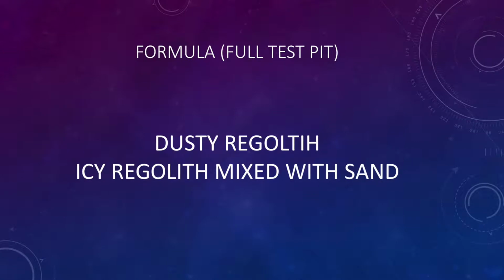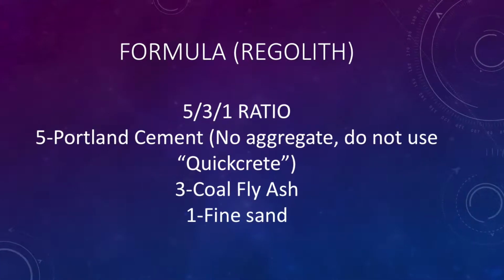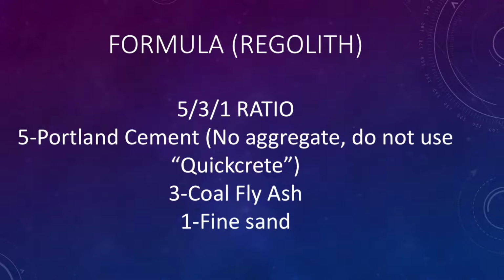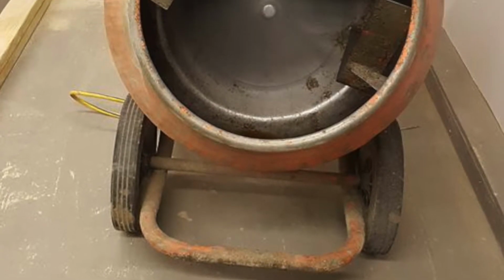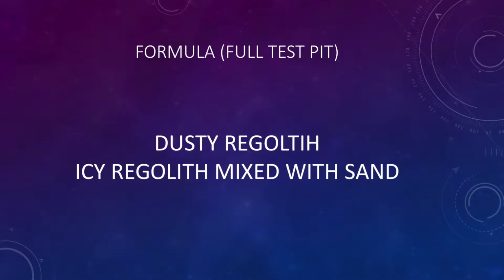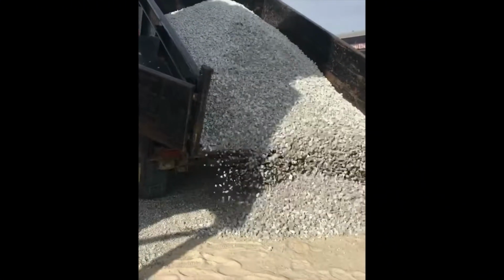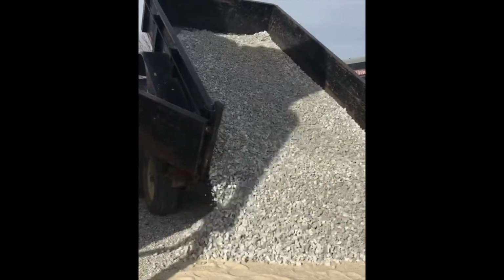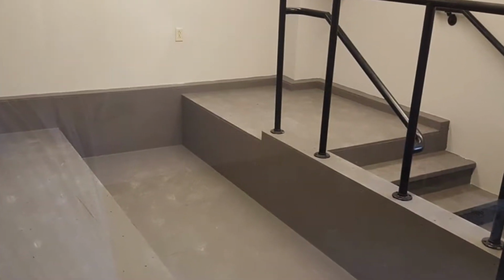CSM Regolith Test Pit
Video about our 2017 Regolith Test Pit.